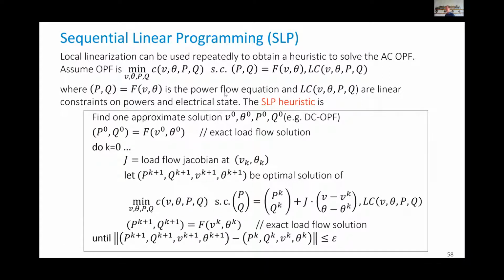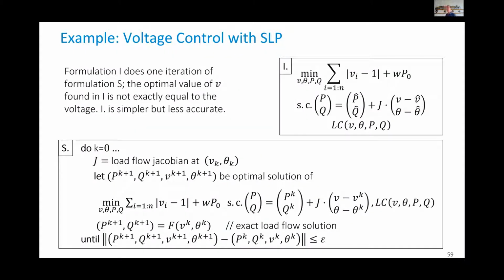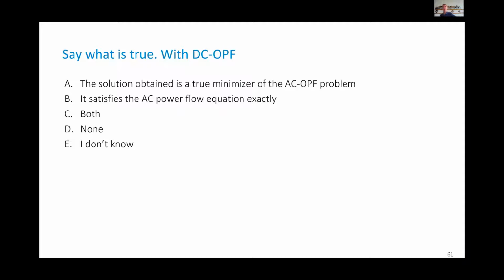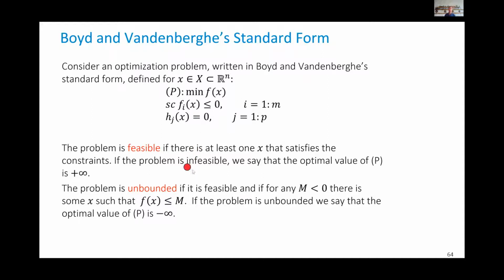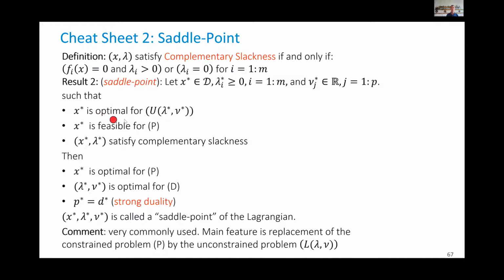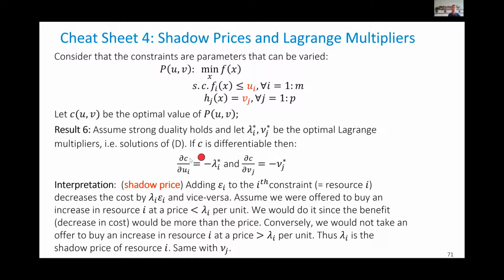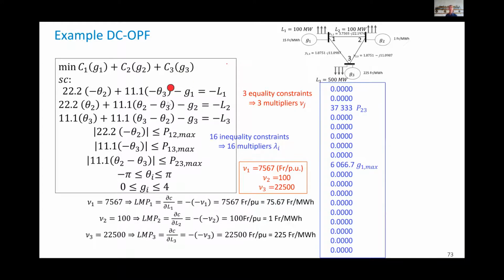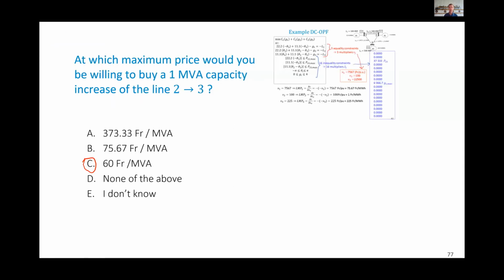Smart Grid Technologies: OPF 1, part 3